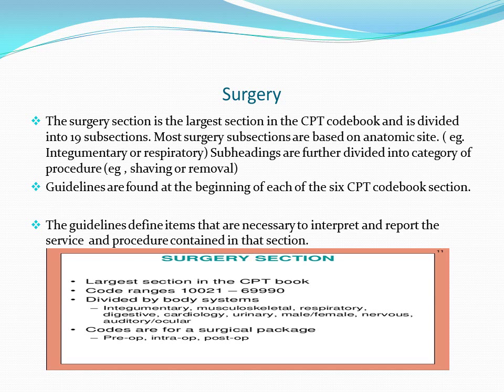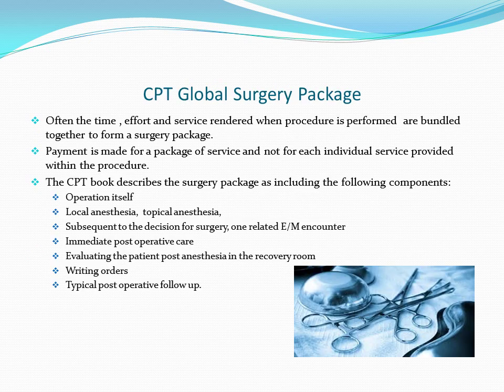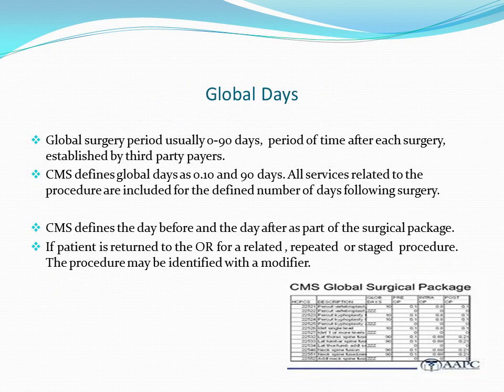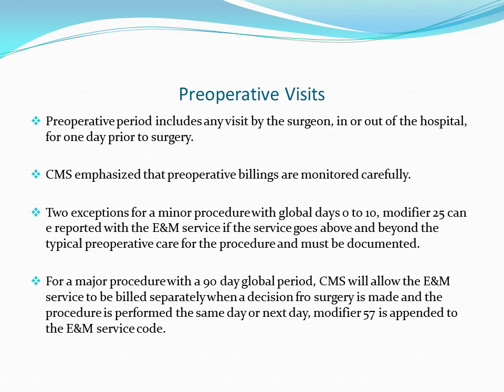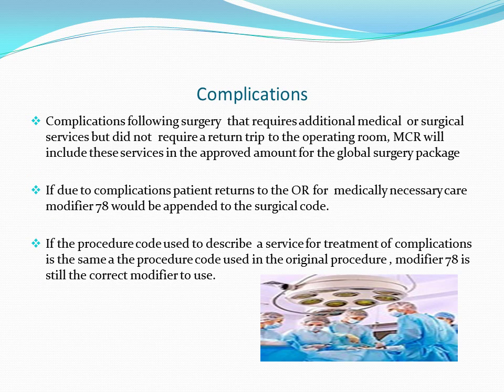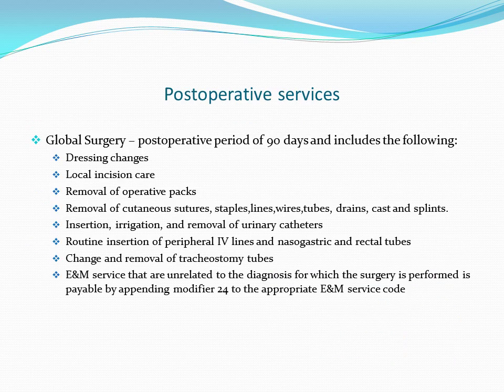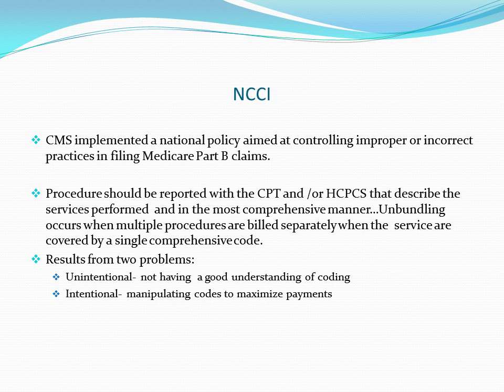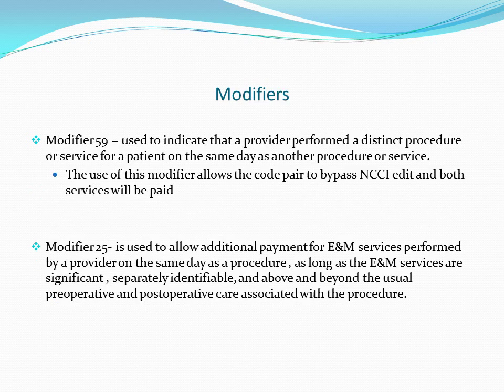The Surgical Medical Record 11 15 18